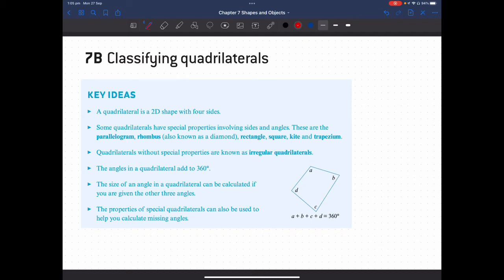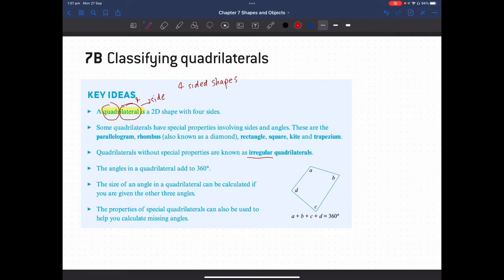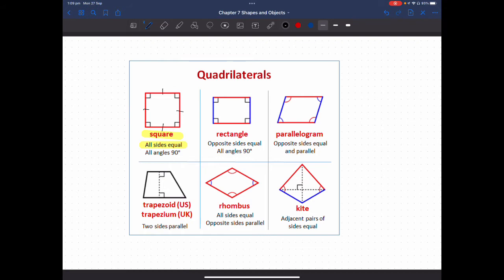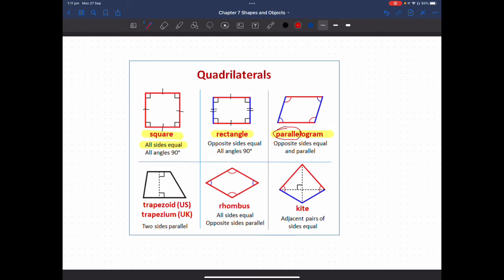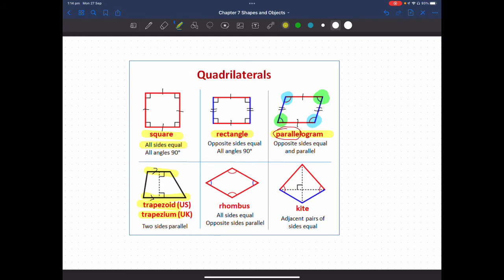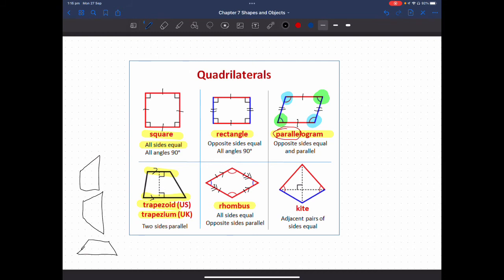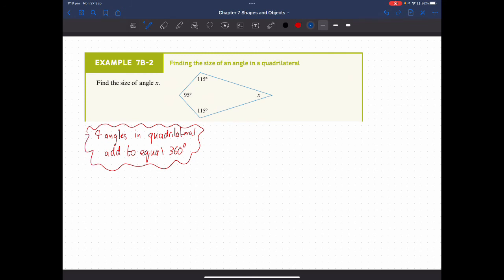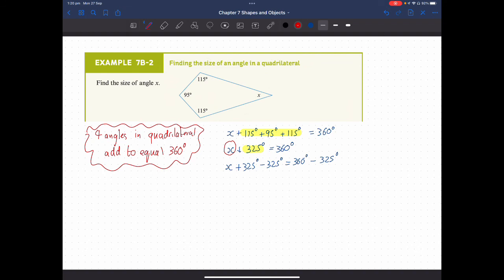Ex 7B Classifying Quadrilaterals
Video for Ex 7B Classifying Quadrilaterals